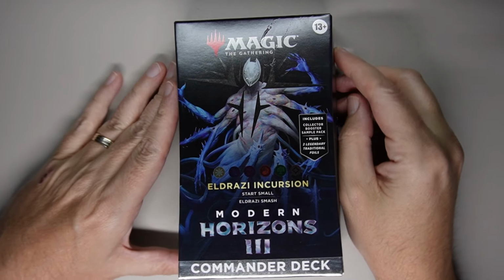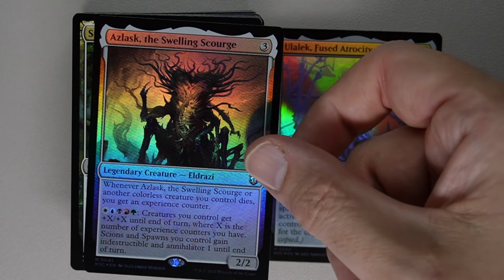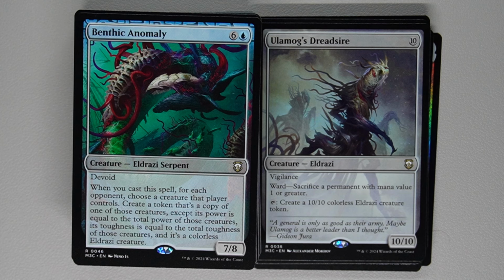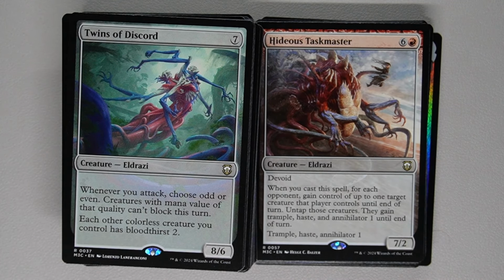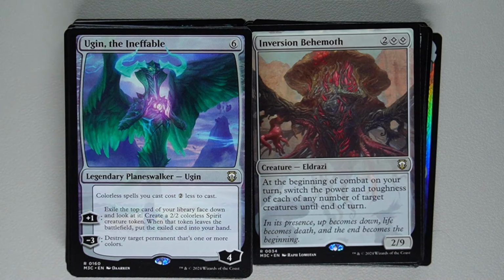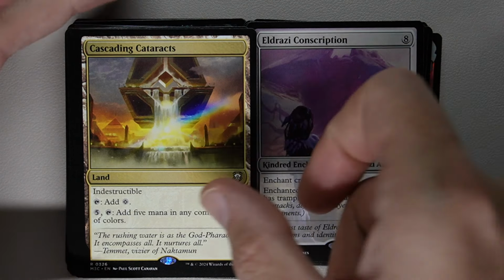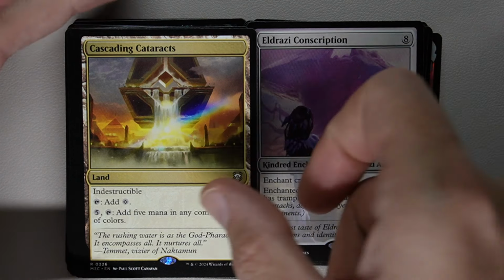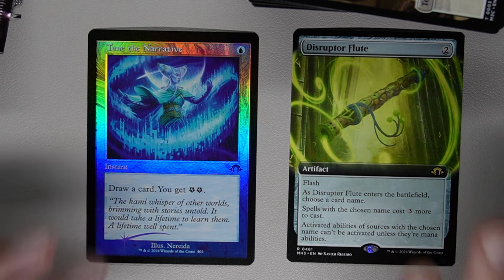Unboxing Modern Horizons 3 Commander Deck: Eldrazi Incursion | Magic: The Gathering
Welcome to Awesome Possum Hobbies and Games! Join me today for an exciting unboxing of the Magic: The Gathering Modern Horizons 3 Commander Deck, Eldrazi Incursion. This five-color deck features a powerhouse theme of massive colorless creatures, perfect for both Modern play and Commander format. We'll explore the unique cards included, discuss strategy tips, and dive into the lore behind the commander, Ulalek, Fused Atrocity. Don't miss out on this epic unboxing and review!